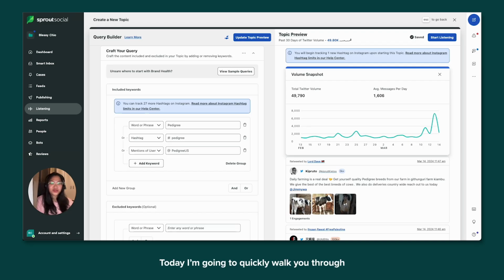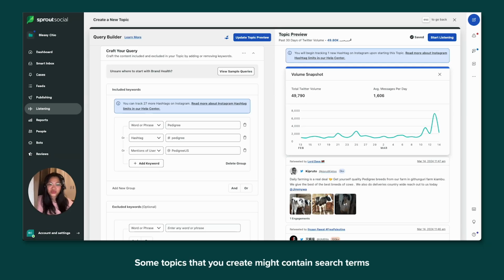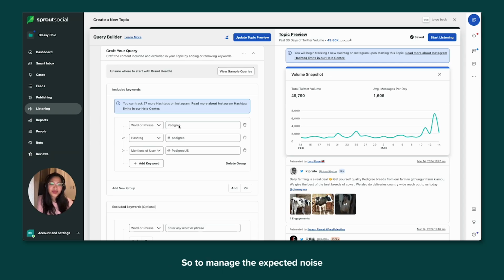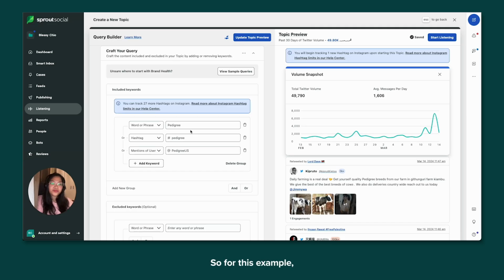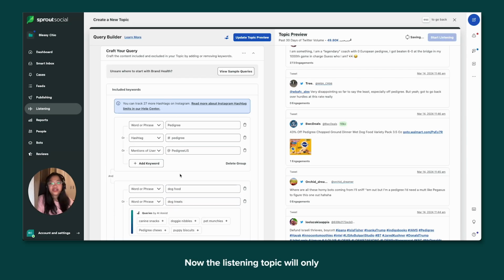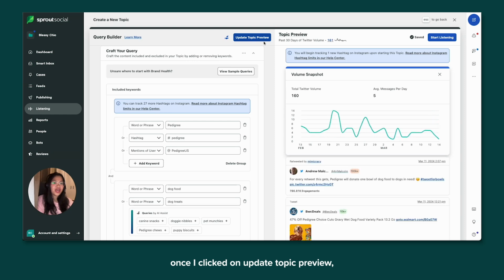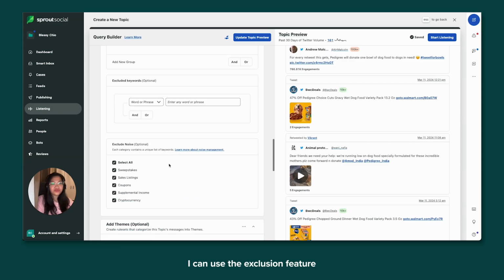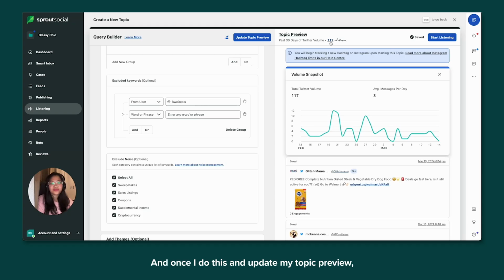How to Manage Noise in Sprout Social Listening Tool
Discover how easy it is to cut out the noise of listening Topics with Sprout Social's listening tool. This video guides you through using the grouping and exclusion features to refine your searches. This way you can narrow your social listening analytics to the most relevant conversations for your social media monitoring topics.

✦ 40 Unique Ways To Use Social Listening To Make An Impact On Your Business

0:00 Intro
0:15 How to filter noise in Sprout Social Listening

💚Ready to streamline your social listening? Try Sprout Social's Listening tool now and start honing in on the conversations that matter most

About Sprout:
Sprout Social offers robust social media management solutions for brands and agencies around the world. Start a free, 30-day trial to supercharge your social media today